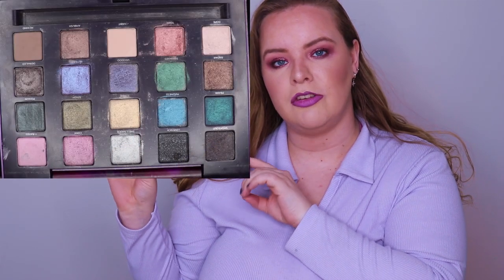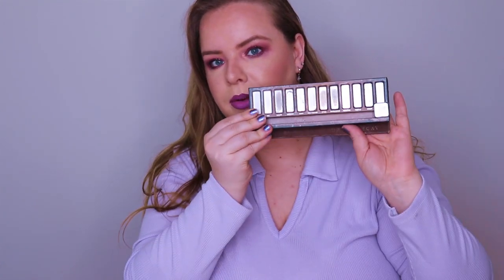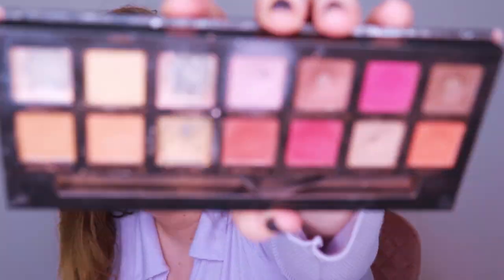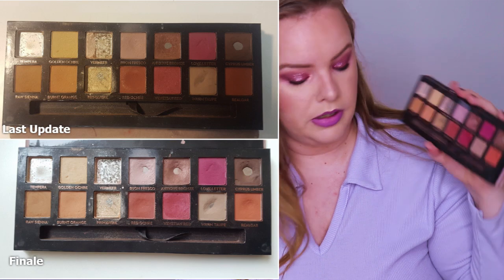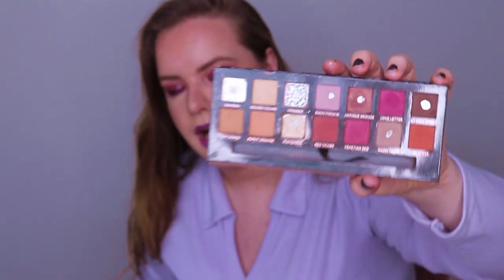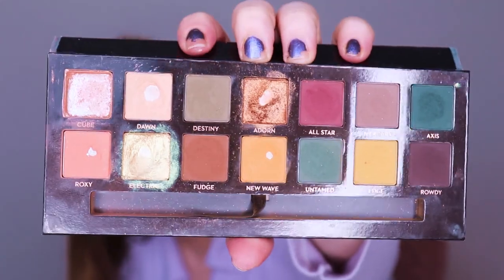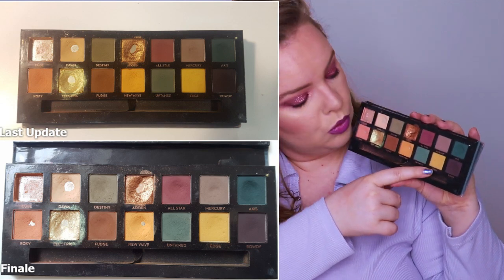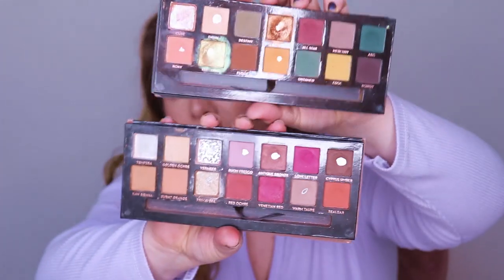Pan That Palette 2020| Project Pan FINALE !!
Hi Guys! Welcome to my Pan That Palette 2020 finale. I absolutely love makeup use up but particularly using up eyeshadows. The 2 palettes I have been working on are the Anastasia Beverly Hills Subculture and Modern Renaissance palettes.

I cannot wait to start my projects for 2021. What would you do, if you were me?

💌Postal Address:
Stephanie Lyons
PM1675529
UPS CUSTOMER CENTRE
UNIT 5 MYGAN PARK
JAMESTOWN ROAD
FINGLAS EAST
DUBLIN 11
D11 A729

Eyes: ABH Subculture, ABH Modern Renaissance* and Colourpop "Bye Bye Birdie"*

This video is not sponsored and all opinions expressed are my own. If you do use it thank you so very much.